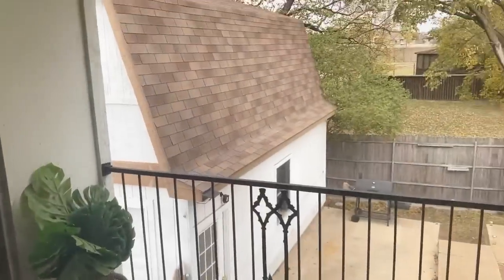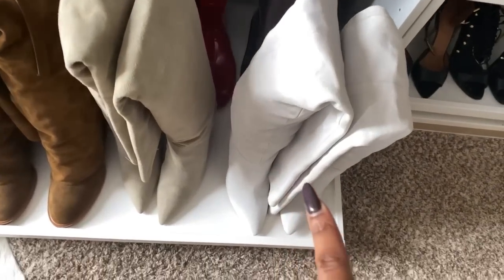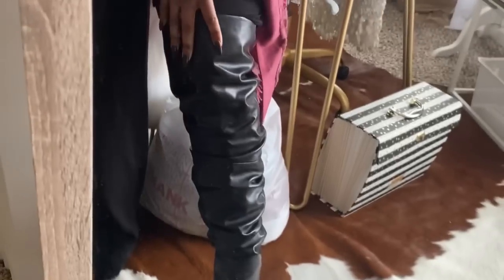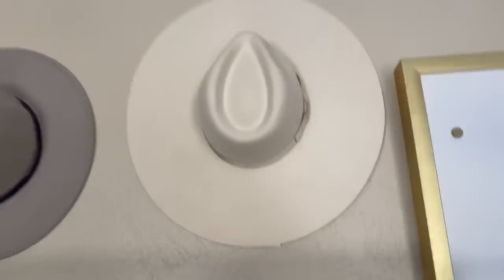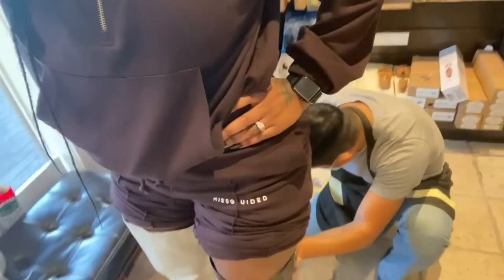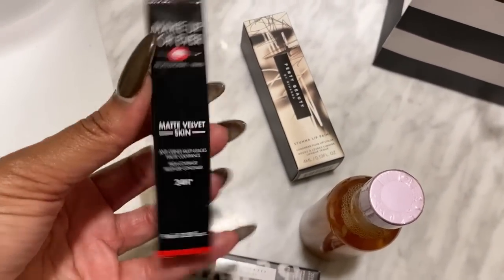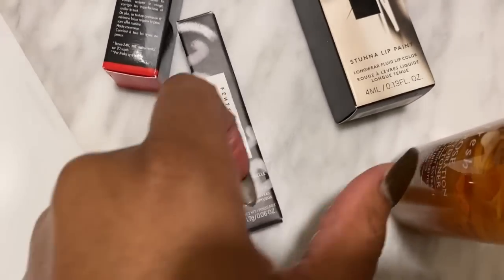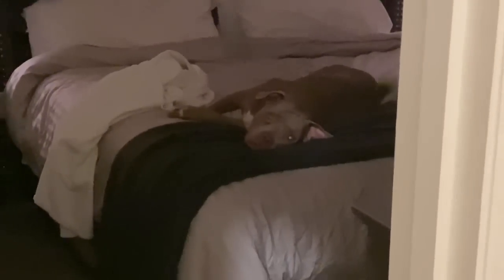WEEKLY VLOG | Boot Alterations + Zara Exchange + Sephora purchase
Hey luvs welcome, welcome!
I hope you had a GREAT thanksgiving. And we are back with a weekly vlog. I didn’t want to make it super long. So there will be two parts to this video. Part II will be next Sunday.

SEPHORA ITEMS

Rose deep hydration toner

Makeup Forever Matte velvet concealer

Fenty Lipstick matte
On sale for $8

Fenty Stunna Lip paint
UNCENSORED

Song:

Musician: @iksonmusic